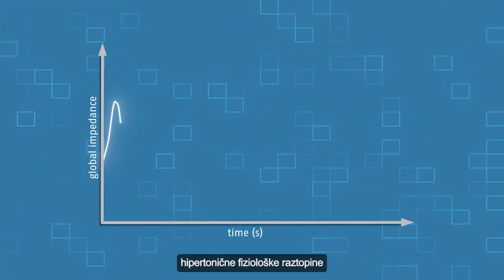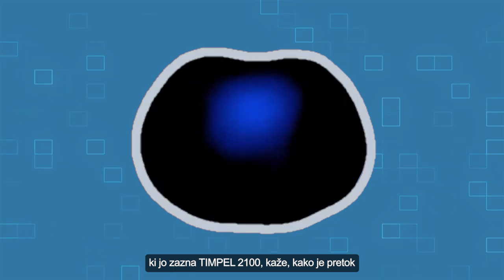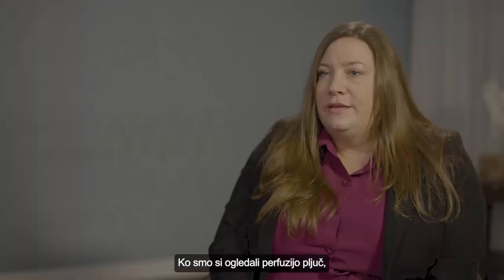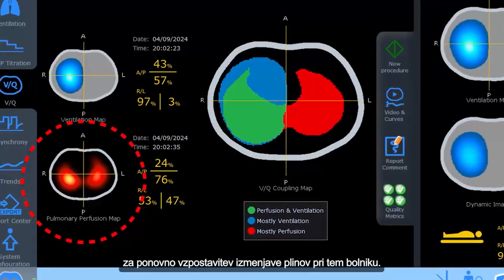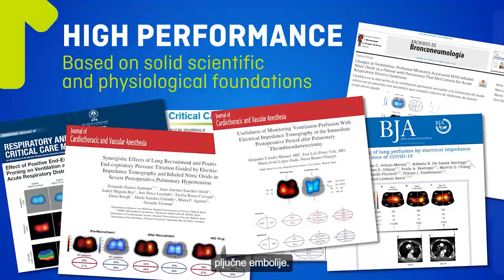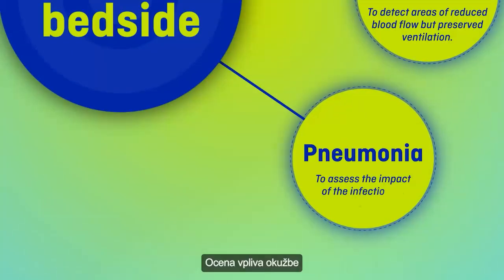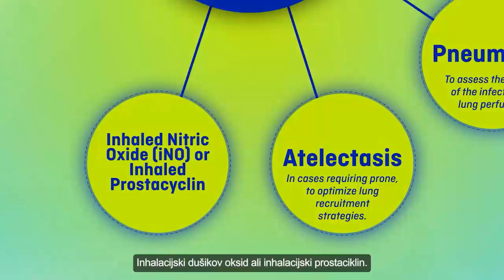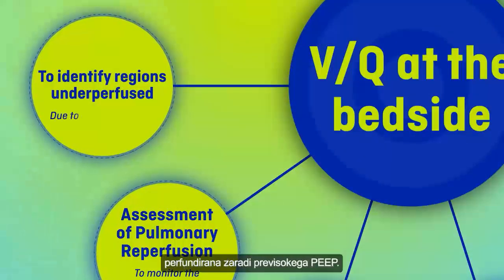Timpel V/Q - Ujemanje ventilacije in perfuzije VQ Matters Slovenian